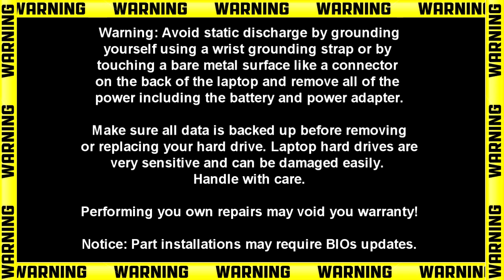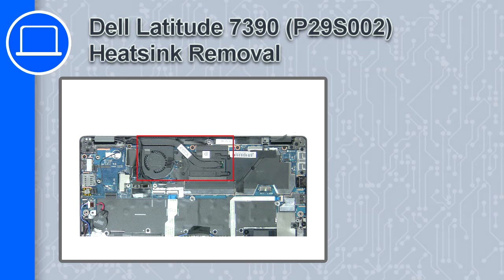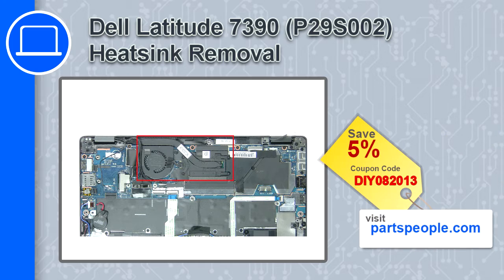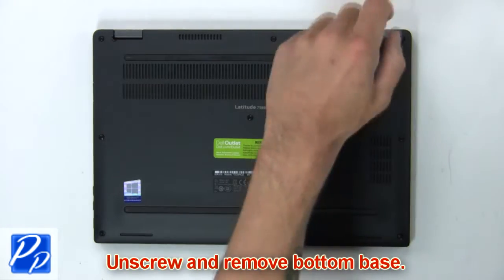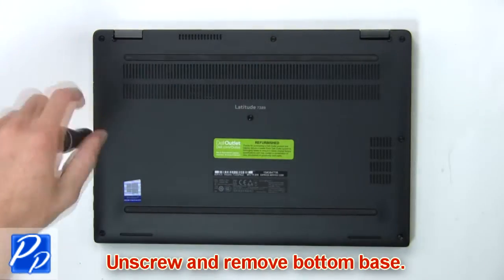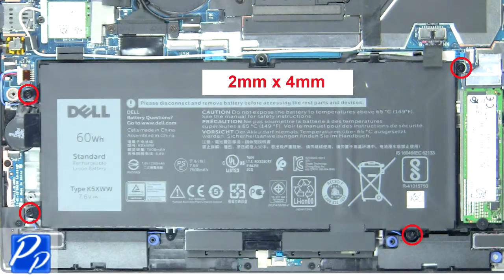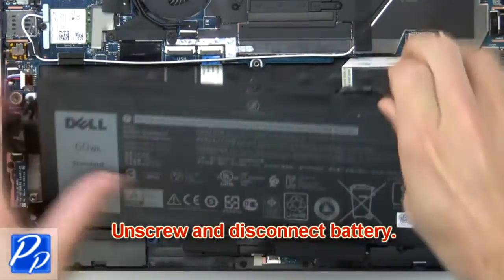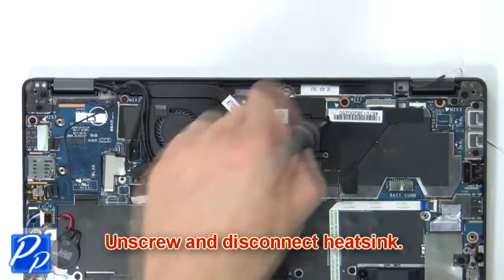Dell Latitude 7390 (P29S002) Heatsink How-To Video Tutorial